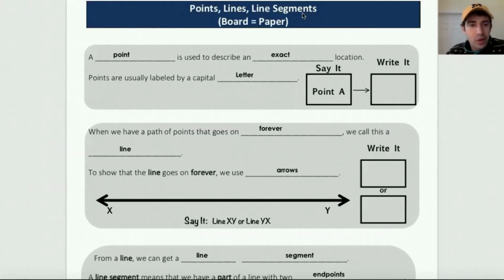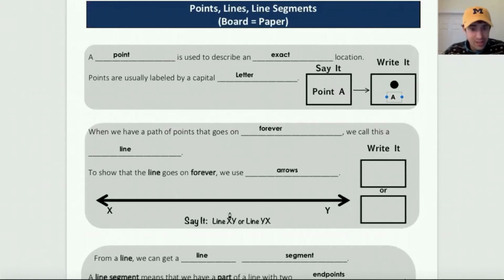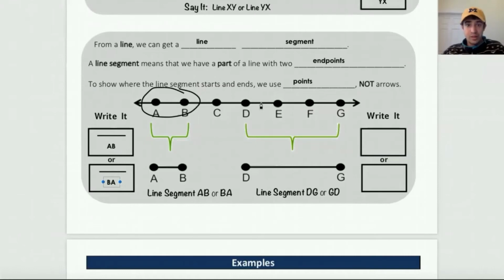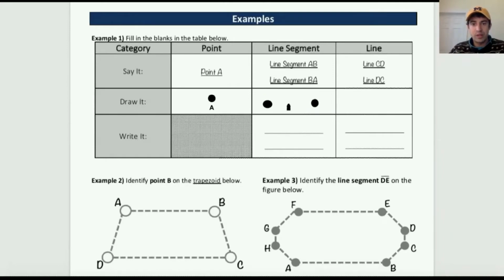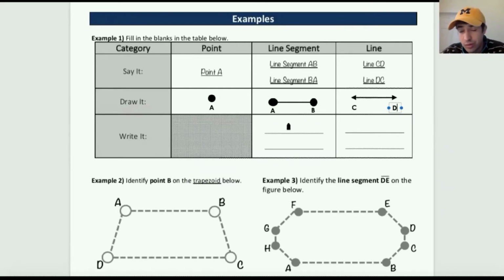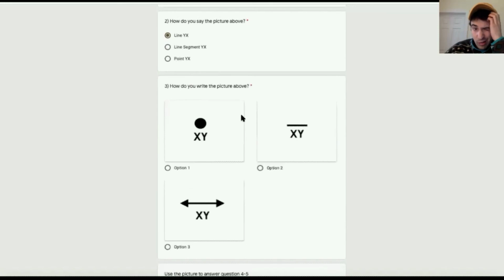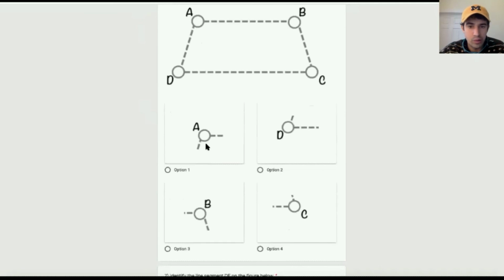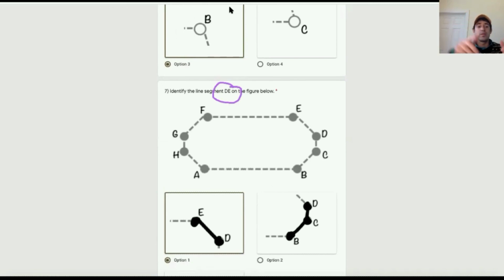5th Math I Monday 4/27 Board = Paper I Mr. Saturno